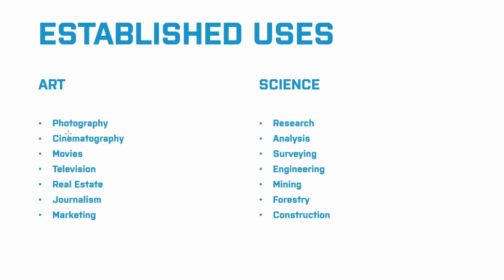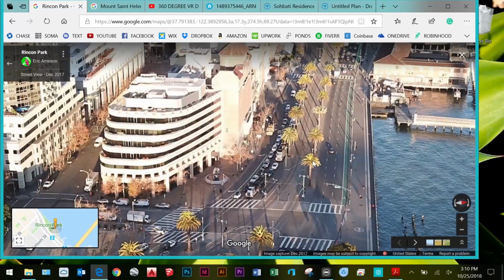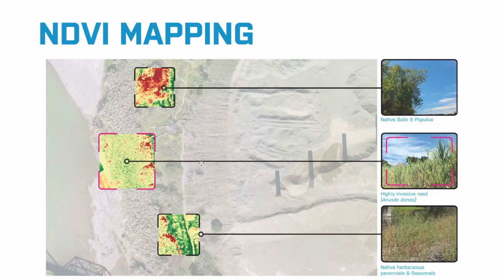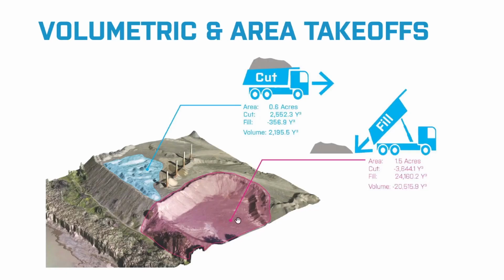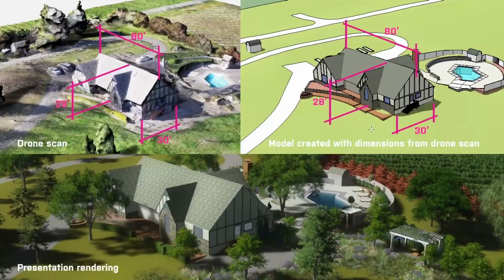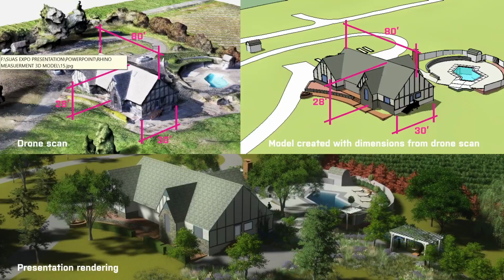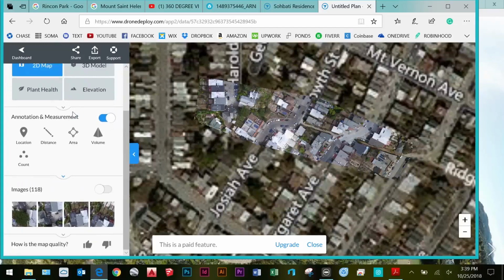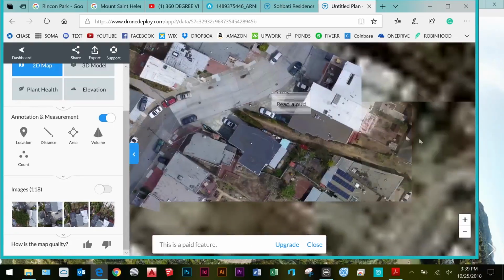Drone Aided Design - Eric Arneson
Presentation on how drones can be used in the field of Landscape Architecture from analysis to construction observation.

Video Credit: Academy of Art University